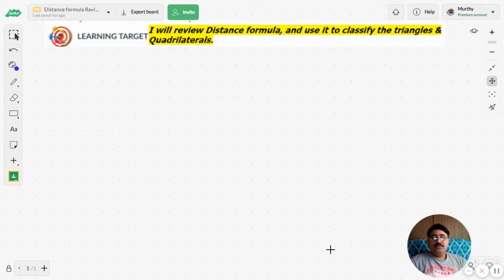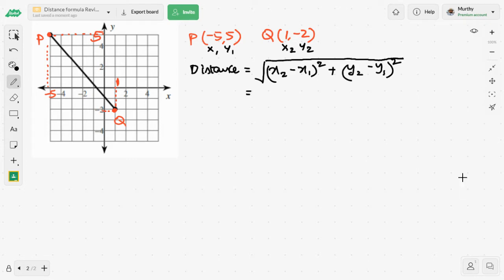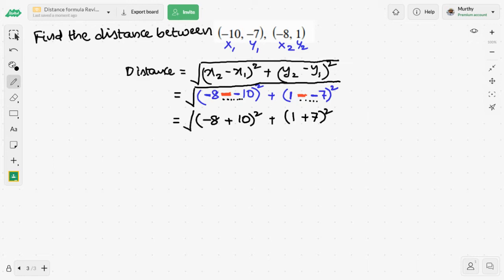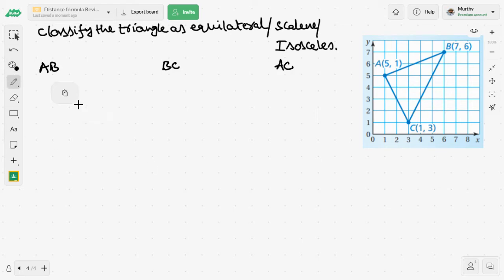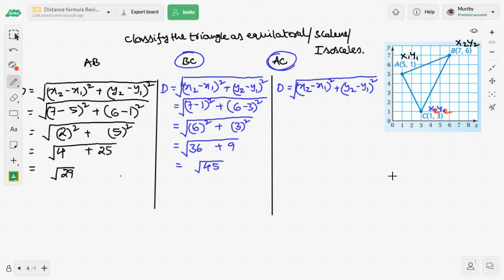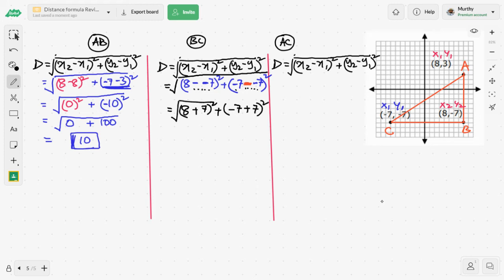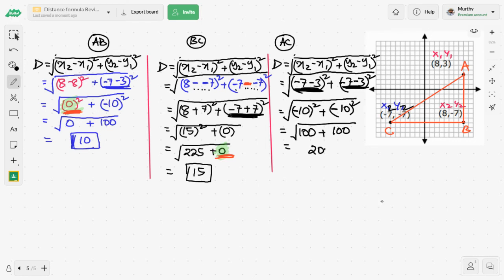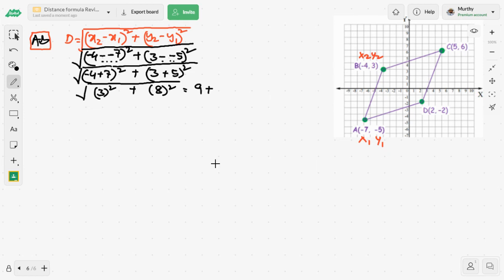Coordinate Geometry Review